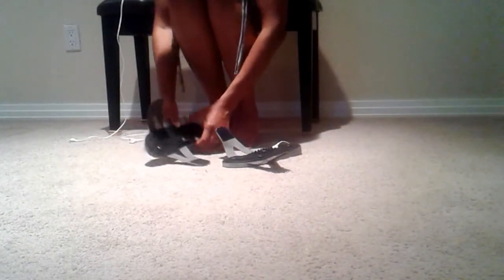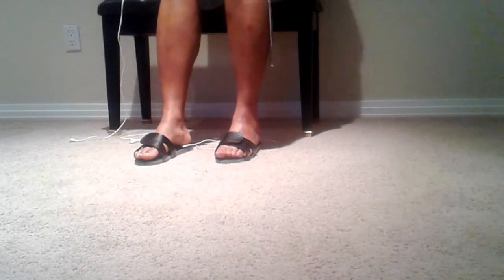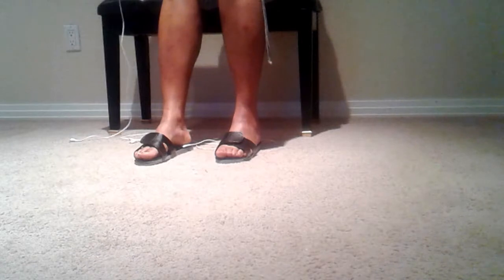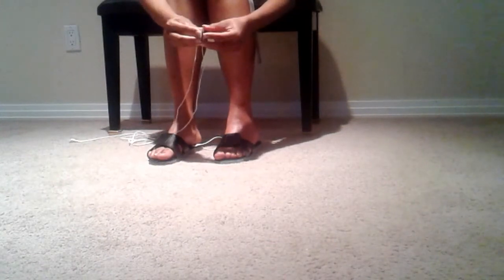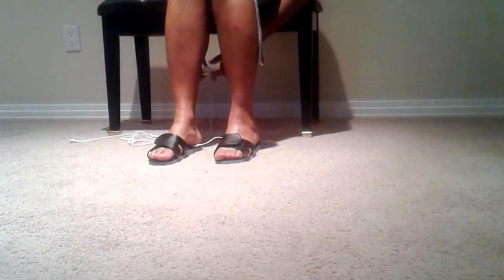Relieve Sciatic Nerve Pain with the Electromagnetic Sandal